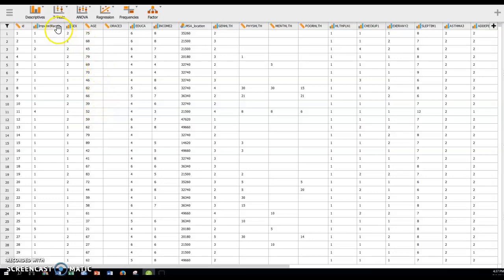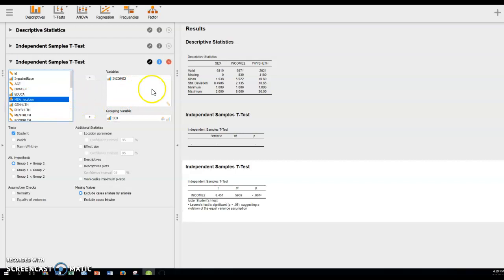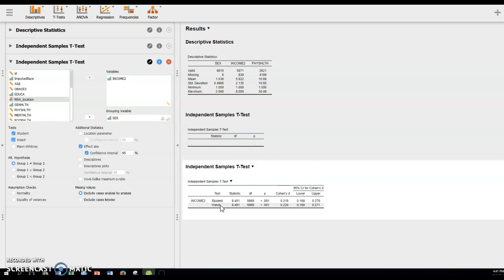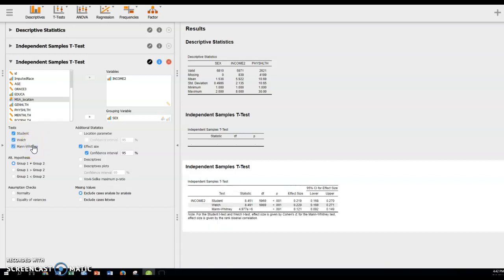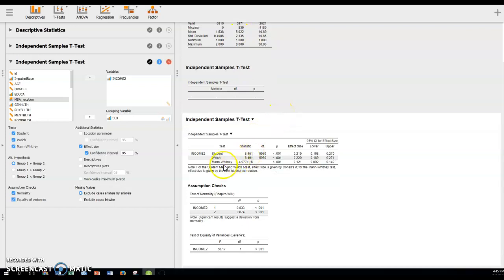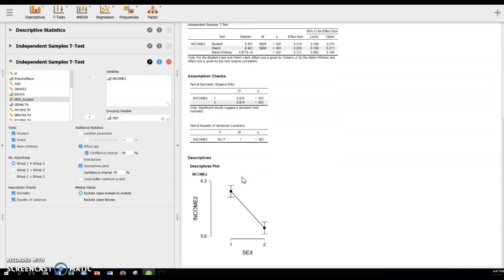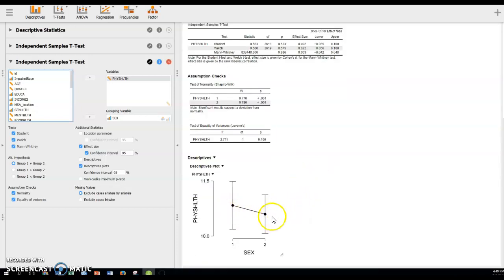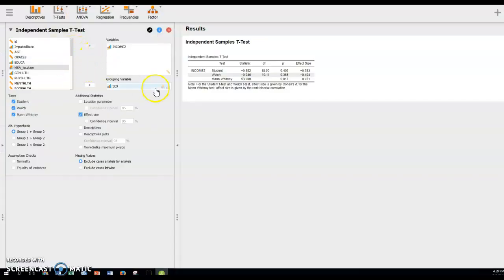Parametric and Nonparametric Output